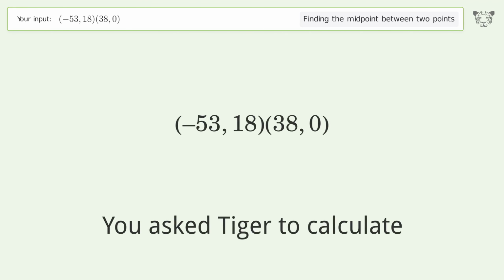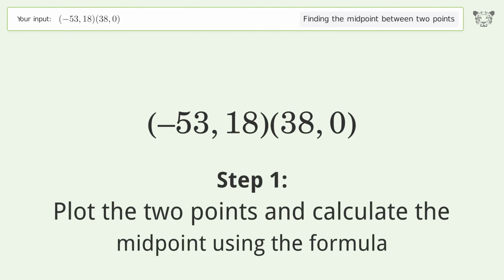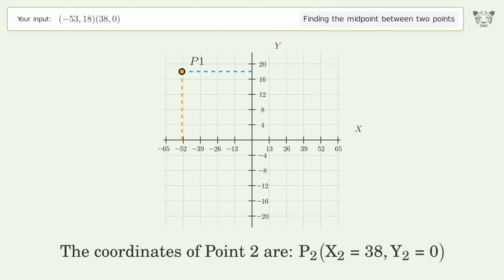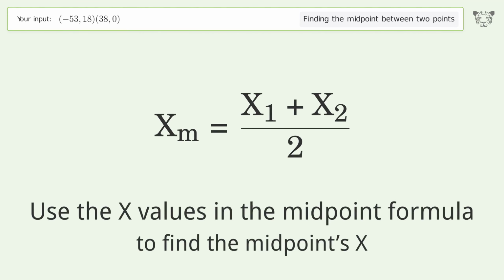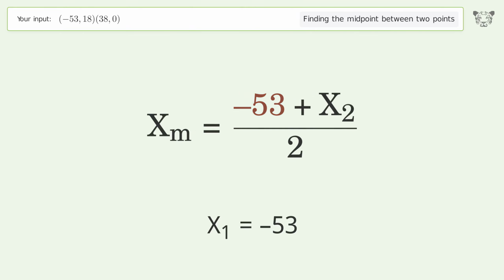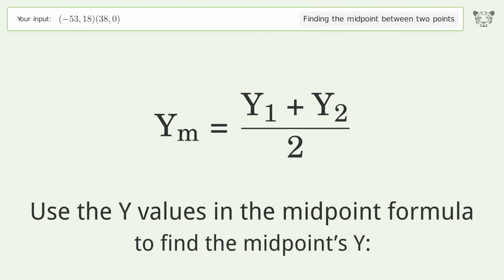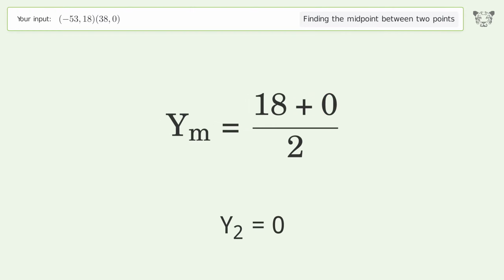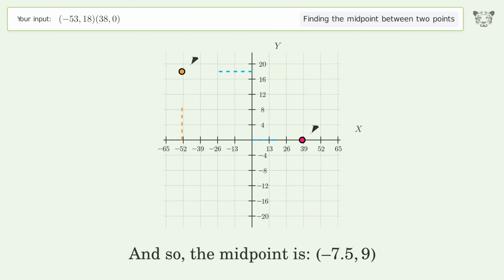Find the midpoint between two points p1 (-53,18) and p2 (38,0): Step-by-Step Video Solution